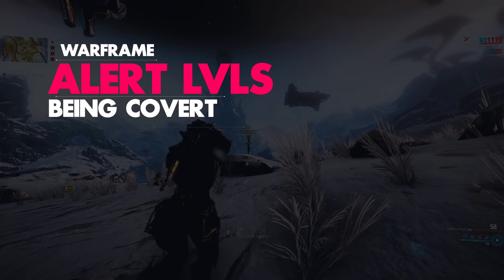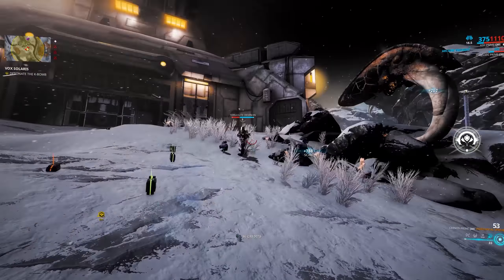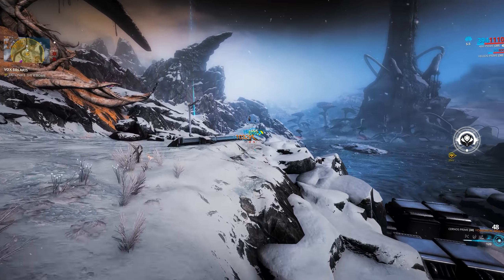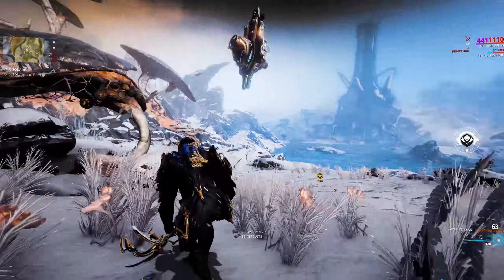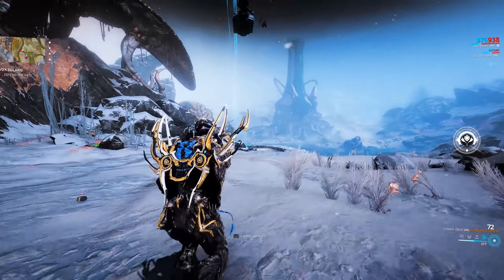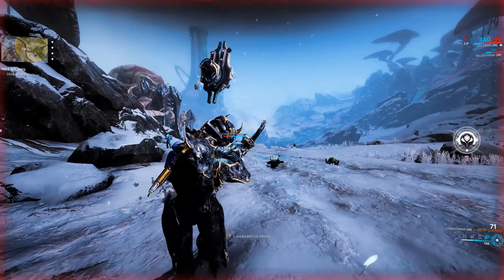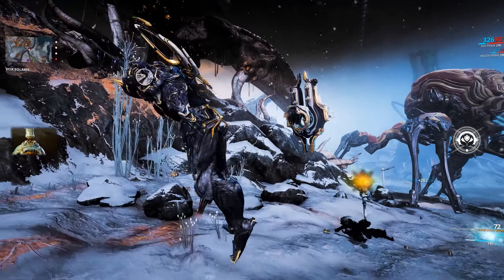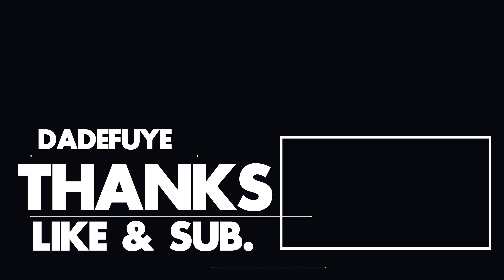WF|| FORTUNA ALERT LVLs